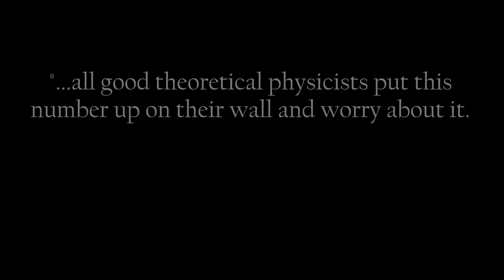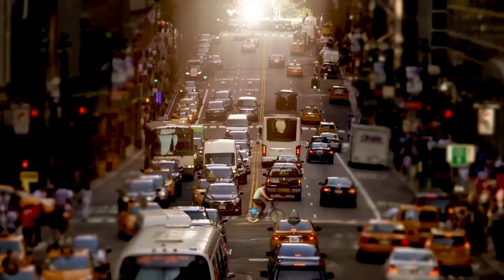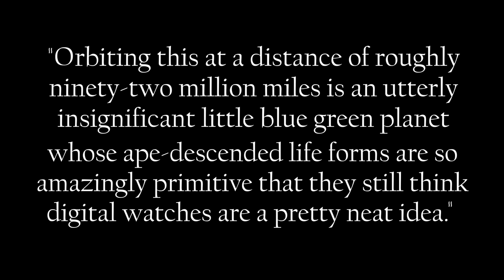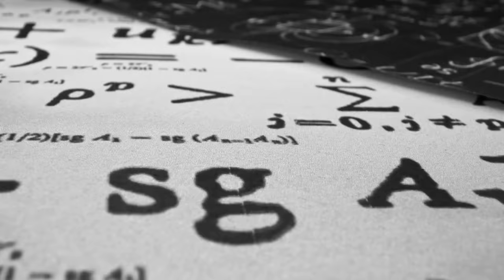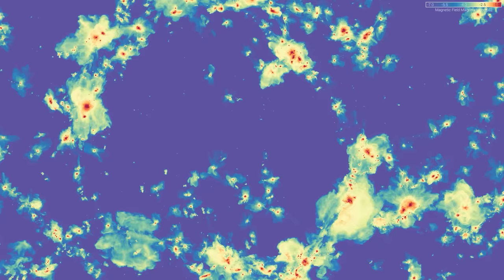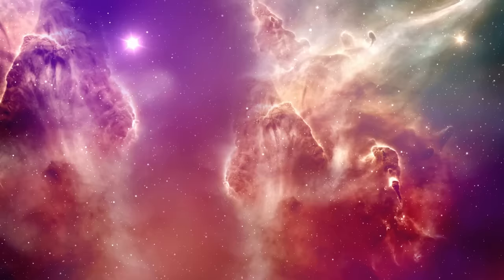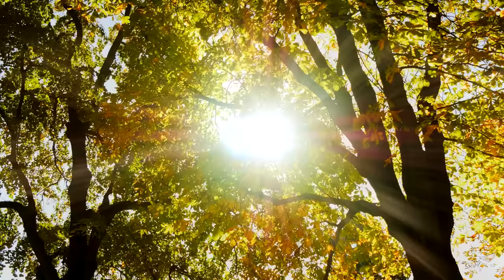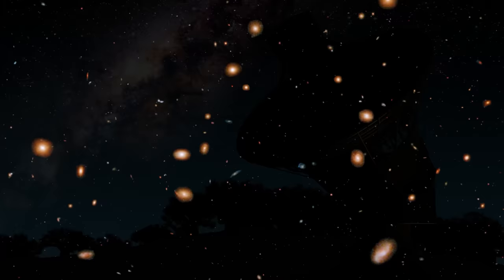Why Is The Universe Perfect?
Researched and Written by Geraint F Lewis
Narrated and Edited by David Kelly
Thumbnail Art by Ettore Mazza

If you like this video, check out Geraint´s excellent book, co-written with Luke Barnes:
A Fortunate Universe: Life in a Finely Tuned Cosmos

And a huge thanks to the Illustris Collaboration for allowing the use of video footage of their excellent project:

Stock footage from Videoblocks, images of galaxies from NASA.

00:00 Introduction
06:38 Are You Special?
13:24 The Magic Numbers
19:46 Changing The Rules Of Nature
28:46 Why Are We Here?